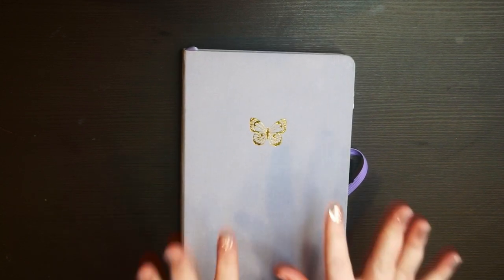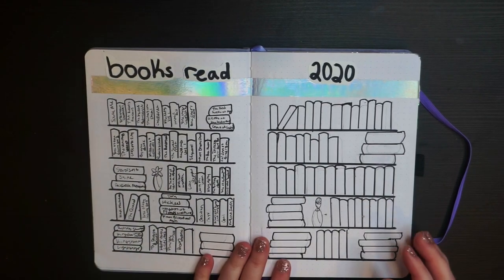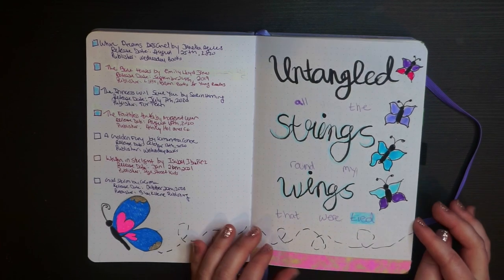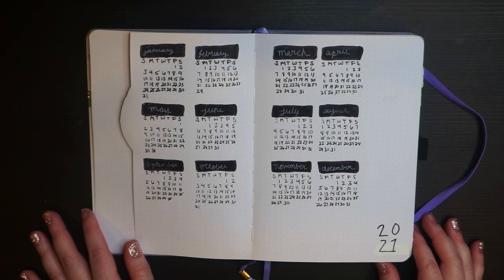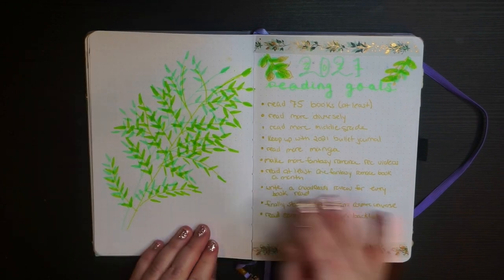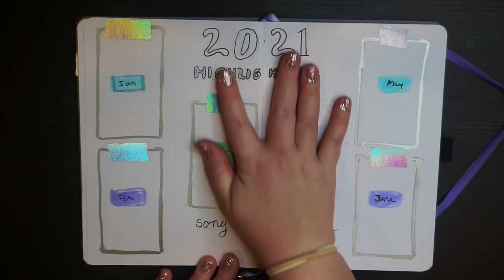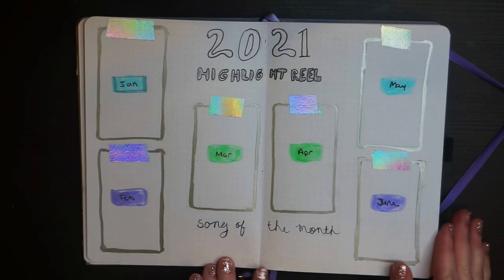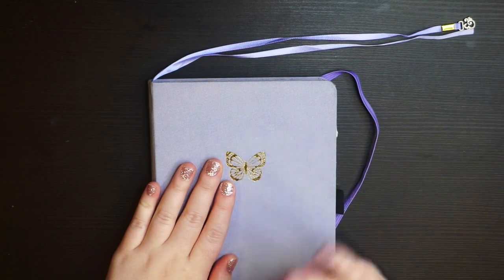2021 READING BULLET JOURNAL SET-UP + JANUARY SPREADS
ah I'm so excited to be journaling again

Sign up using my link and get 60 days free!

🌸Amazon Wishlist